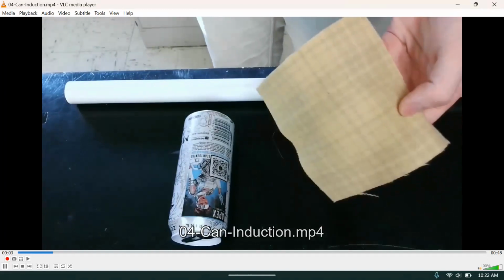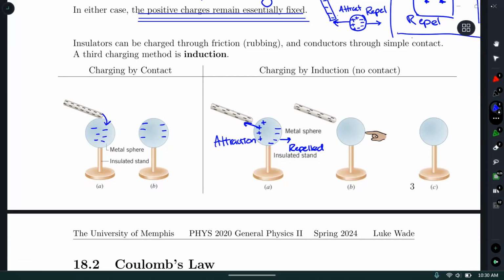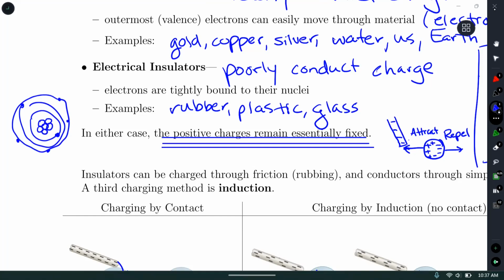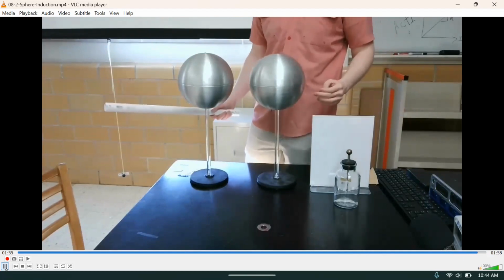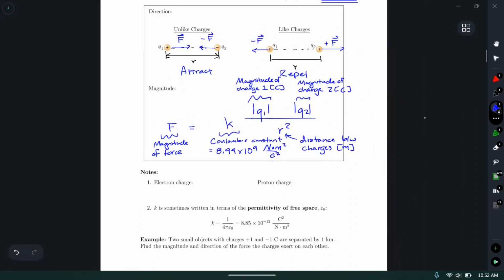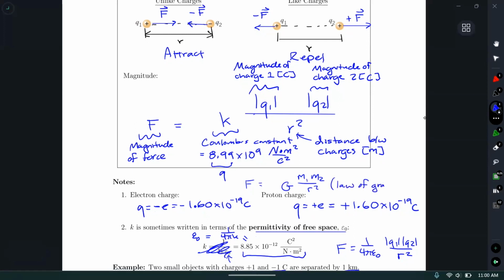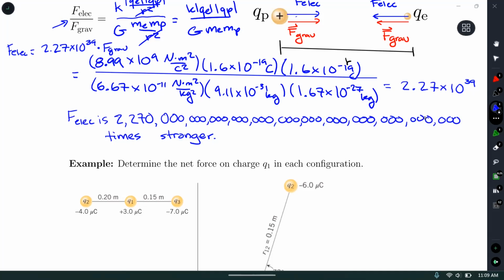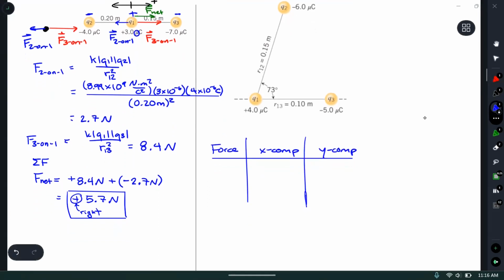PHYS 2020 Sp24 Lecture 2 (Snow Day)